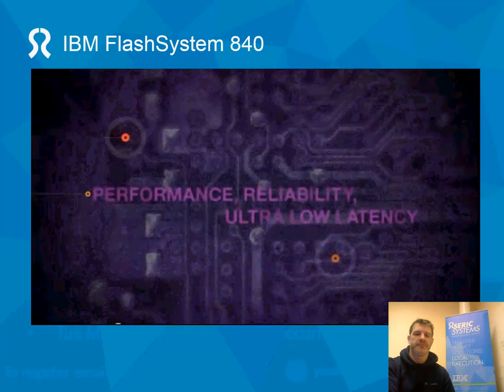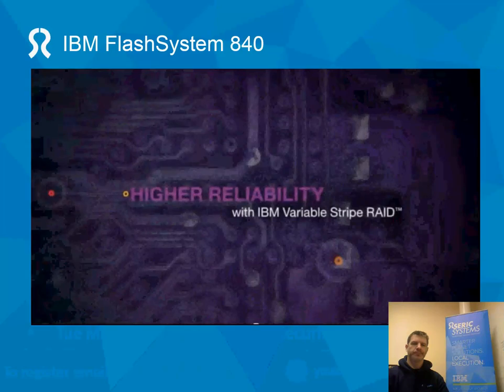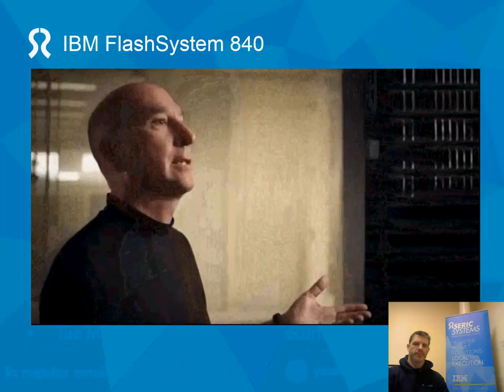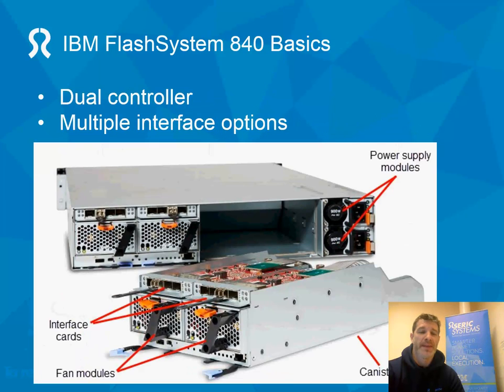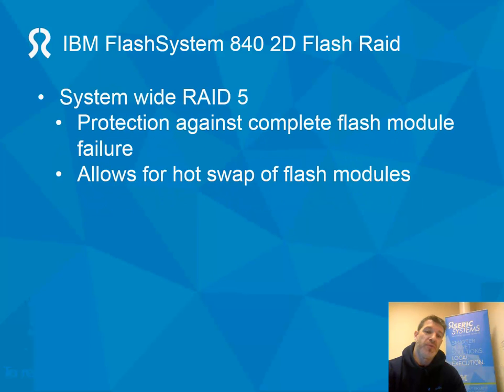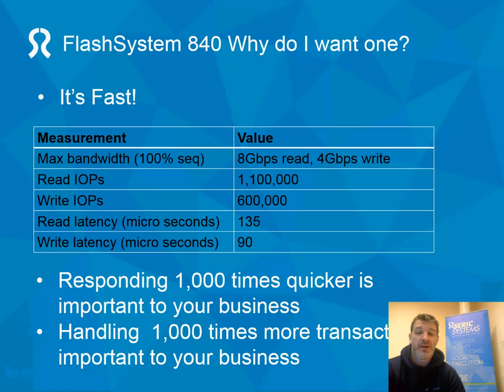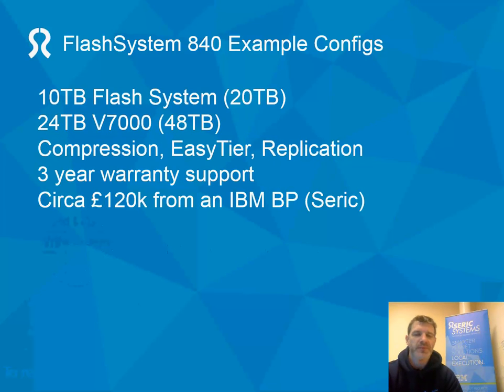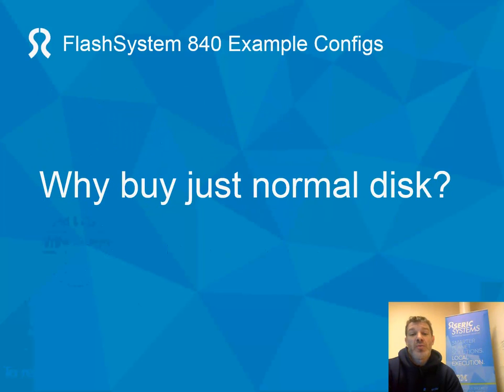Technology Tuesday IBM Flash Performance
3rd Feb Technology Tuesday webinar on IBM FlashSystem 840